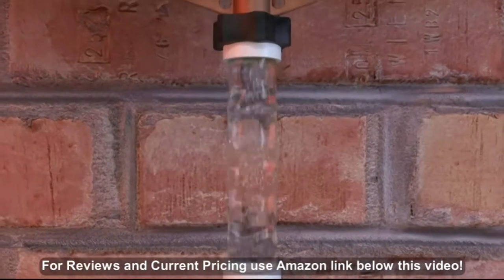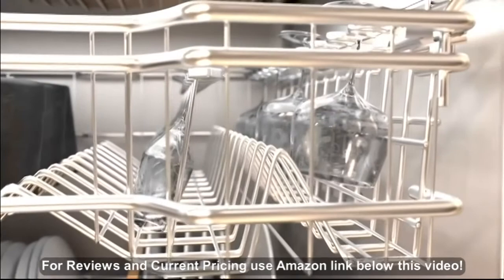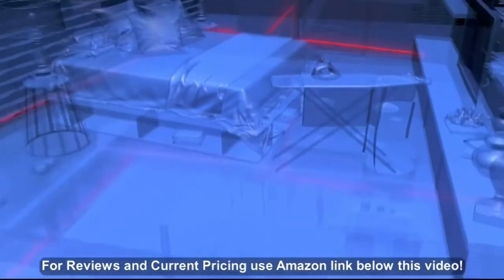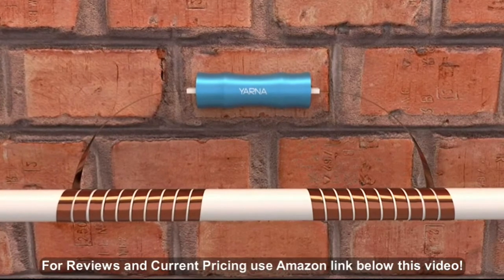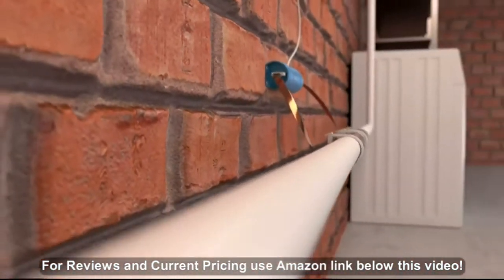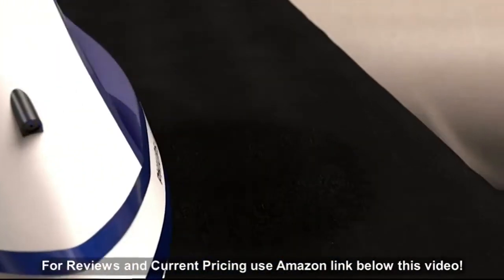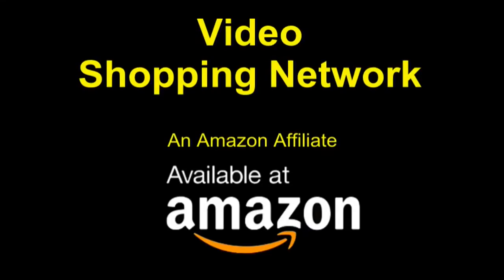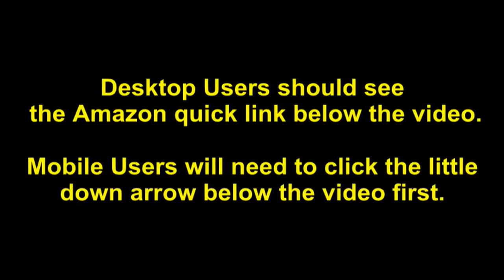Capacitive Electronic Water Descaler System - Alternative Water Softener Salt Free for Whole Ho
- Amazon Quick Link!

âœ… RISK-FREE 365 DAYS - 100% MONEY BACK GUARANTEE: Our promise is that you will enjoy a limescale-free environment as long as YARNA is installed. To that end, should you not be satisfied by the product's performance, you have a whole year to return it for a full refund. âœ… WHY DESCALING IS BETTER THAN SOFTENING: Yarna does NOT eliminate wanted minerals like Calcium and Magnesium. Minerals are good and a necessary part of our diet. Yarna does NOT use salt or waste any water. Water descaling is a process used to reduce the negative effects of hard water. It prevents the minerals from forming scale deposits, which is the main disadvantage of hard water. âœ… EASY & CLEAN INSTALLATION: You need access to a Min 10â€ of free pipe space and a Max 2â€ pipe diameter. However, you do NOT need any tools or specialized help. It takes 15 minutes to install and will work Maintenance Free. Works with ANY pipe type up to 2â€ thick: iron, copper, stainless steel, plastic, PVC, PE-x, compound pipes. âœ… WHO BENEFITS FROM YARNA: If you have a home or small business that uses water, the Yarna will help protect against : Blocked piping systems, Dull surfaces and malfunctioning machinery, High costs for heating, High expenses for cleaning, Rust accumulation in the pipe that leads to corrosion, Bacterial growth in drinking water carrying pipes, and Others. Depending on the condition of your plumbing (how large the limescale deposits are), it might take up to three months to notice best results. âœ… HOW IT WORKS BETTER: Yarna EWD03 is a physical water treatment system. It treats the water with electric impulses which are generated in the electronic unit and are controlled by a computerized micro-chip. The signal-frequencies are transmitted via the Active Impulse Coils that are wrapped around the pipe. The bands interact as pairs and form a frequency-field that changes the crystals in the water as it flows by. Thus, the limescale particles lose their adhesive power. High Grade Aluminum.

Date First Available: September 2, 2019. Shipping Weight: 2.23 pounds. Best Sellers Rank: #31,422 in Tools & Home Improvement. Customer Reviews: 4.6 out of 5 stars121 ratings4.6 out of 5 stars. ASIN: B07X7XYKRB. Batteries Required?: No. Batteries Included?: No. Included Components: 1xCharger, 2xActive Impulse Bands, fixing materials. Special Features: No Tools or Specialized Help Needed. Plug Format: A- US style. Plug Profile: Wall or Pipe. Flow Rate: 3500 liters per hour. Item Package Quantity: 1. Installation Method: Self-Adhesive or Screw In. Amperage Capacity: 1 A. Wattage: 4 watts. Voltage: 120 volts. Power Source: 24V DC / 120V AC. Pattern: Bamboo. Material: Aluminum. Finish: Brushed Anodyzed Aluminum. Color: Blue. Size: Max 2" Pipe. Product Dimensions: 5.9 x 1.8 x 2 inches. Item Weight: 2.23 pounds.